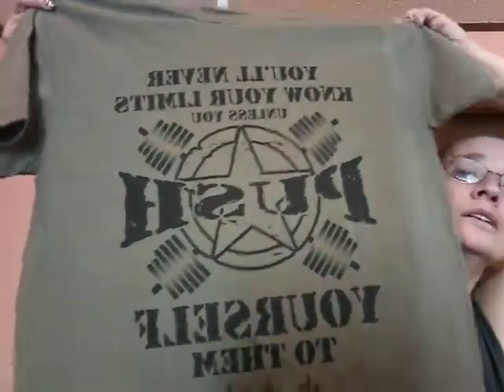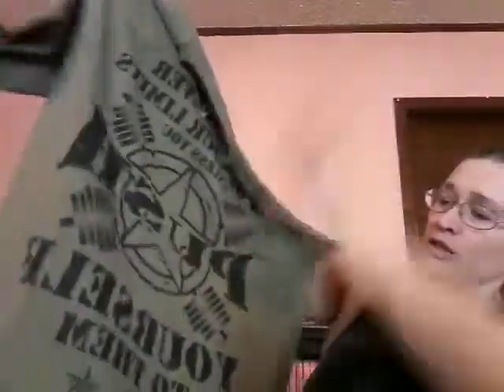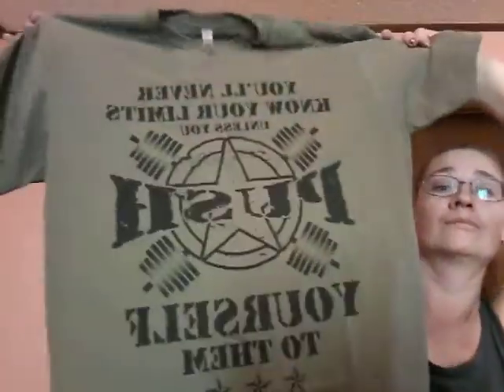January Super Gains Pack review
Unboxing the January Super Gains Pack and showing all the preworkouts, protein bars, bcaa powders, and other products in the box.